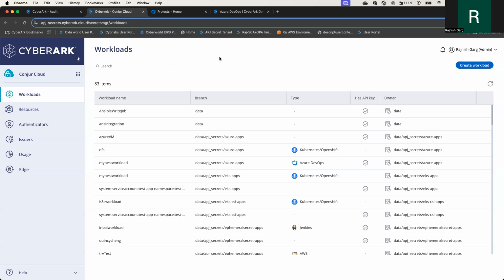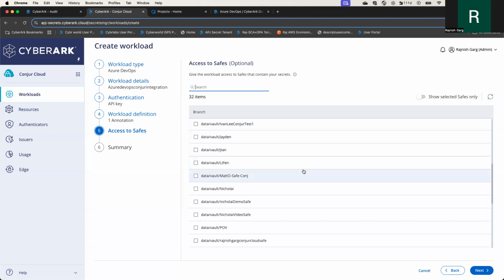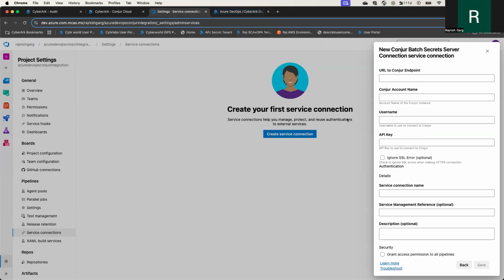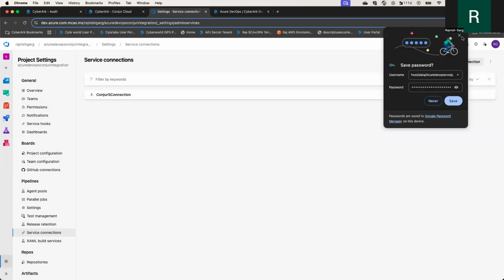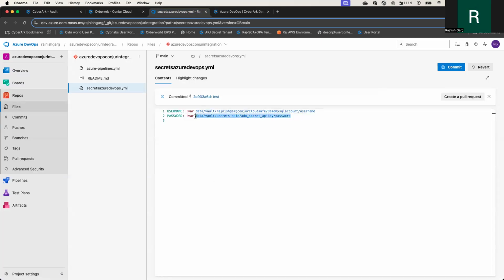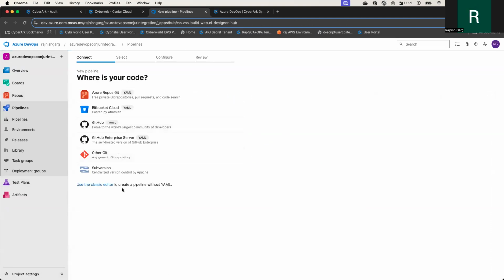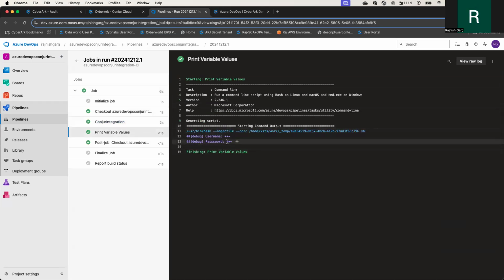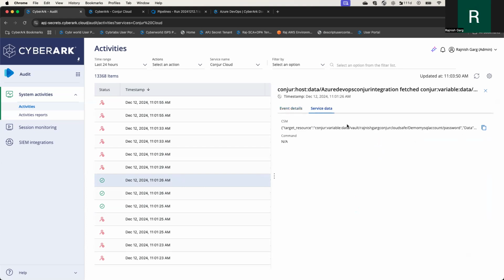CyberArk Conjur Azure DevOps Integration